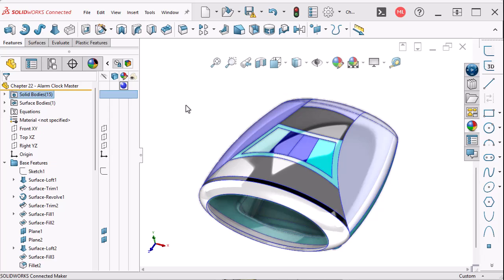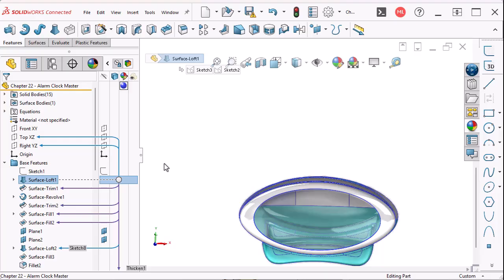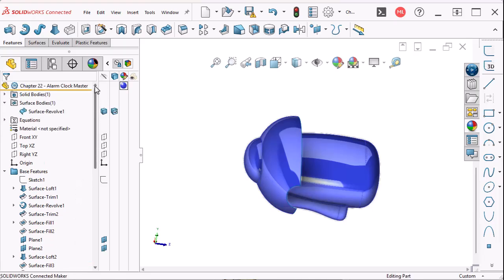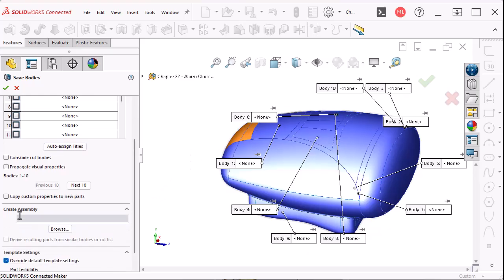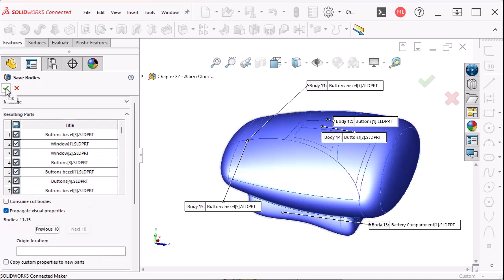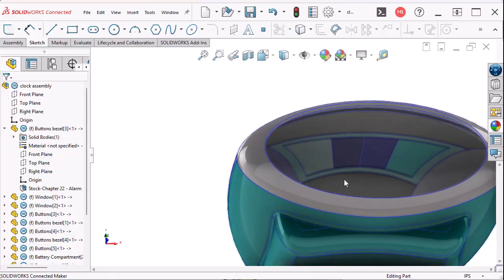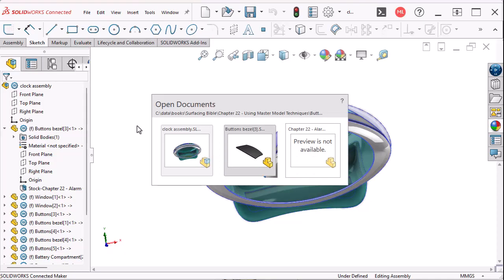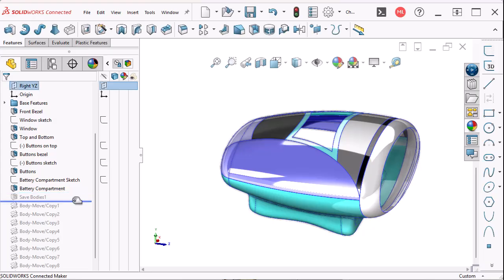Solidworks master model 1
You may have heard about master model techniques. In this video you learn about push and pull master model tools to help you create an assembly from your multibody parts.